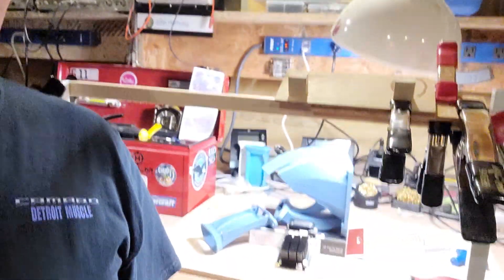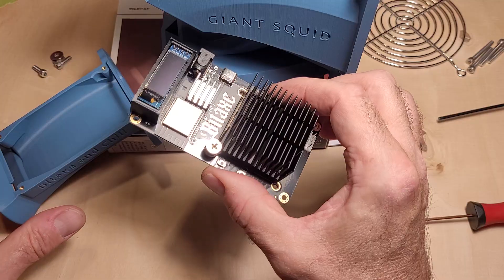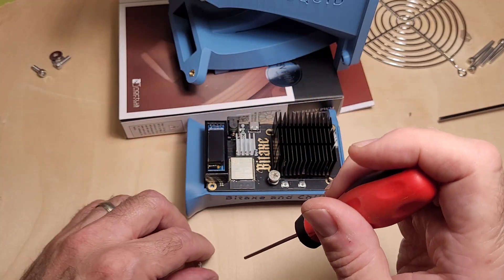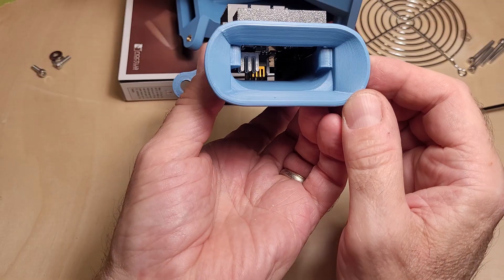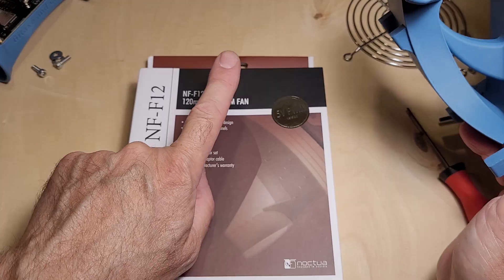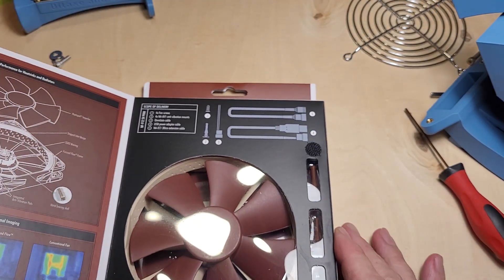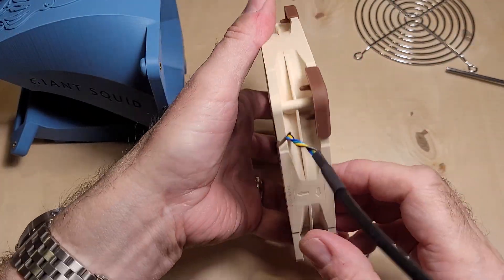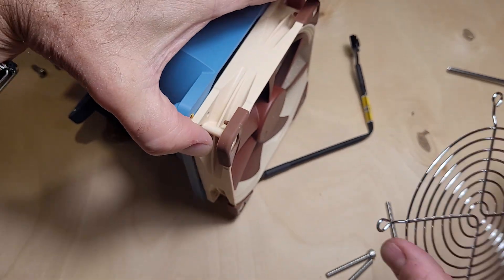Bitaxe cooler assembly for the Giant Squid - coolest, quietest, Bitaxe cooler for overclocking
Discover the ultimate guide to assembling the Bitaxe Giant Squid for overclocking and silent operation. In this detailed tutorial, John from Bitaxe and Chill demonstrates how to upgrade your Bitaxe with a Giant Squid fan concentrator, thermal paste refreshes, additional heat sinks, and effective fan mounting techniques. Learn how to build a cool, quiet, and highly effective Bitaxe mining setup perfect for overclockers and enthusiasts eager to maximize performance while minimizing noise. Whether you're interested in overclocking your Bitaxe system, system upgrades, or building a whisper-quiet mining rig, this comprehensive video provides expert tips for enthusiasts seeking the coolest, quietest, and most efficient Bitaxe cooling solutions.

Bitaxe and Chill